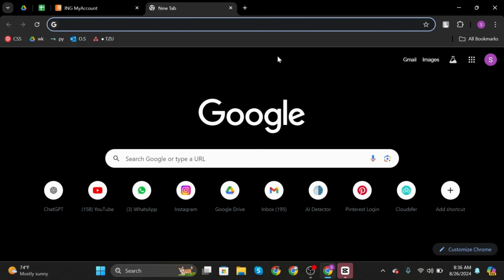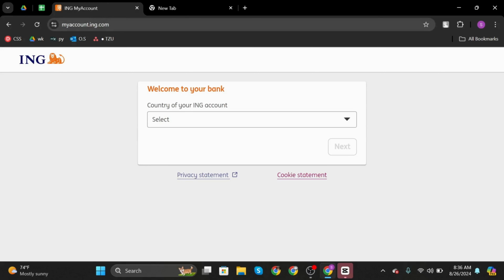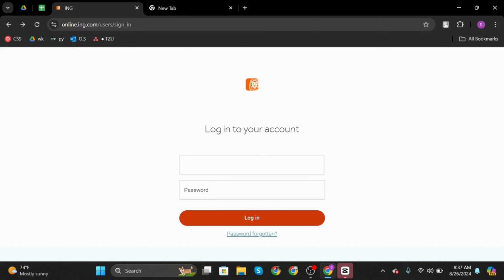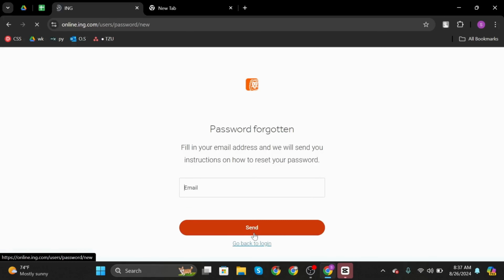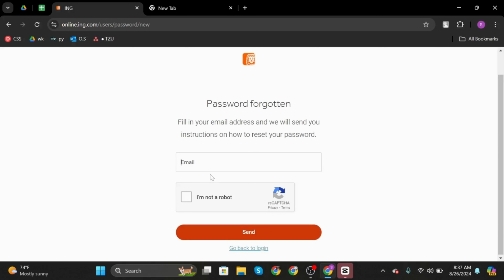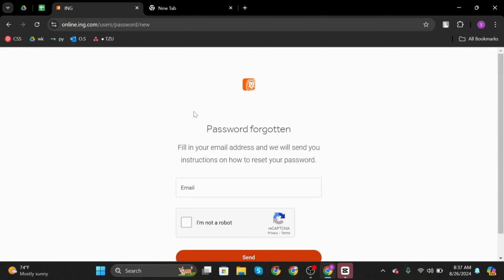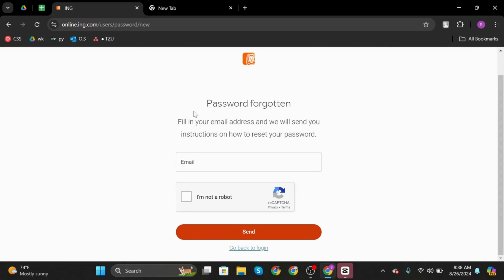How To Login ING Direct Online Banking Account 2024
Need to access your ING Direct online banking account? This video will guide you through the process of logging in to manage your banking services efficiently.

Timestamps:
0:00 - Introduction
0:15 - Logging in to ING Direct Online Banking Account